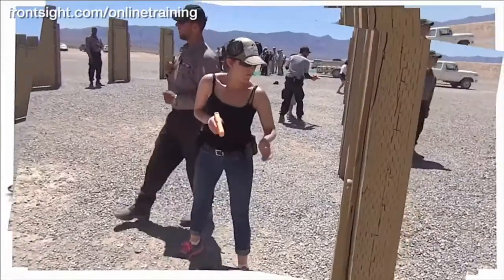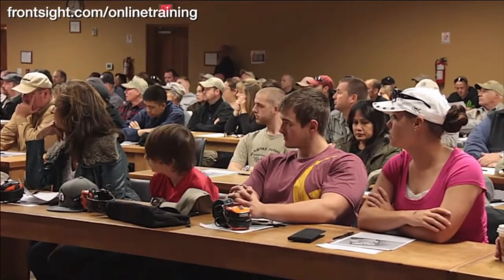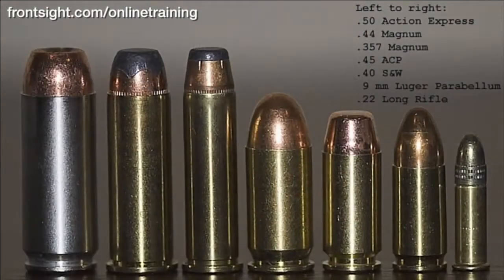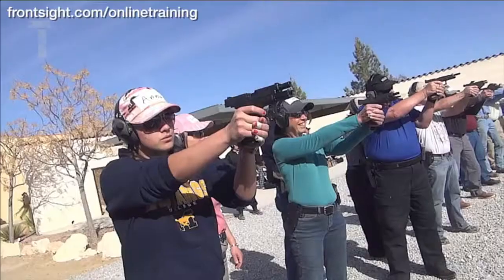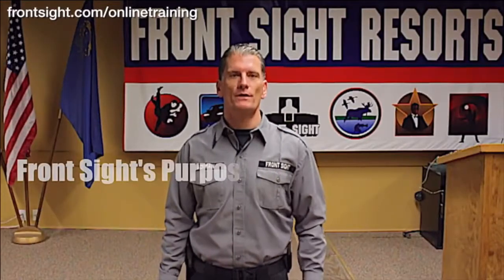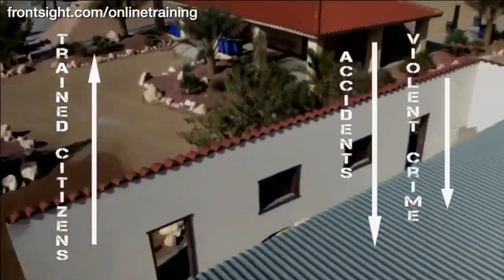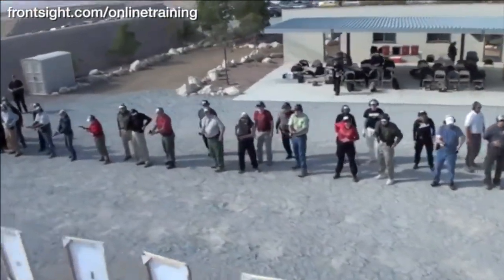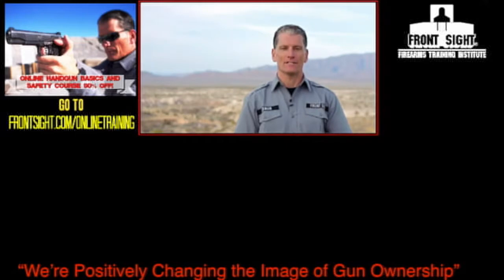Basic Gun Safety Video Course-Handgun Safety Video Course-Gun Safety Basics Video Class-Georgetown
Basic Gun Safety Video Course-Handgun Safety Video Course-Gun Safety Basics Video Class-Georgetown TX
Due to the recent rise in shootings across the country, Front Sight has decided to make this Online Defensive Handgun Video Course available to everyone in all countries for 90% off.

We're Positively Changing The Image of Gun Ownership.

This Online Defensive Handgun Course is perfect for the person that owns a handgun and has not received any real firearm safety training from a credited school.

It's also great for the person planning on attending a course at Front Sight as beforehand knowledge of what to expect and an advantage over the rest of the student In your course already knowing range commands and our safety procedures throughout the course.

Providing video instruction on Firearm Safety & Gun Handling; this video training follows the Front Sight 1 Day Defensive Handgun Course Curriculum taught at their 550-acre world class training facility near Las Vegas NV.

Your safety, Gun Handling, Speed, and Accuracy will all improve dramatically by completing this defensive handgun at home video course.

4 universal firearm safety rules.
Handgun Terminology.
Understanding shooting range commands.
Understanding how a semi-auto handgun & a revolver work.
Handgun ammunition, selection, and function.
Proper Dry Practice
Loading and unloading techniques
Proper shooting grip and Proper shooting stance.
The 3 secrets of proper sight alignment and trigger control
Proper trigger reset.
Tactical reload.
Emergency reload.
Type 1-2-& 3 malfunction clearances.
After action drills and so much more.

***SPECIAL***For your first 4-day handgun course with a 1 day 30 State Concealed Carry Course Plus all 7 Dry Practice Training Manuals Go
Makes an Affordable Life Changing Gift.

to watch informative and entertaining original Front Sight TV Shows.

Follow us on your favorite social sharing sites.

Basic Handgun Safety video Training
Online Pistol Safety Video Course
Gun Safety Video course
Online Gun Basics and Safety Training
Online Handgun Basics Video Training
Online Handgun Safety Course
Pistol Safety Basics Course
Basic Pistol Video Training
Online Pistol Basics Video Course
handgun shooting skills course